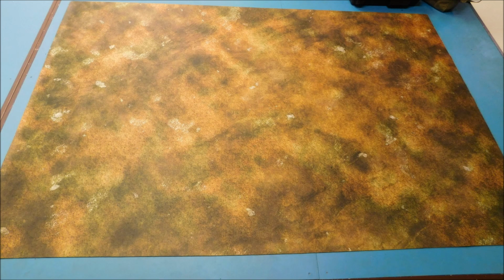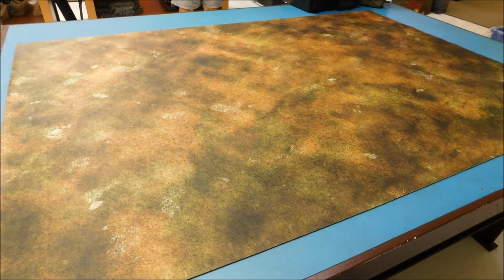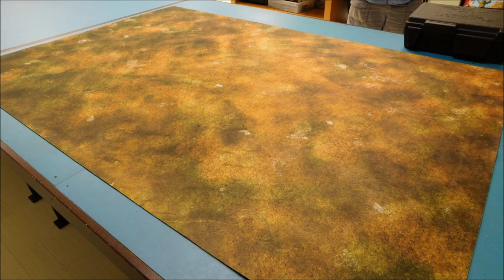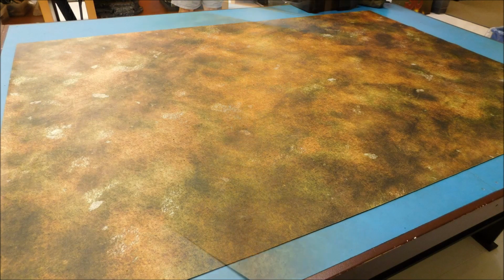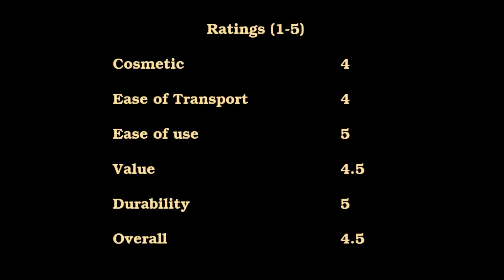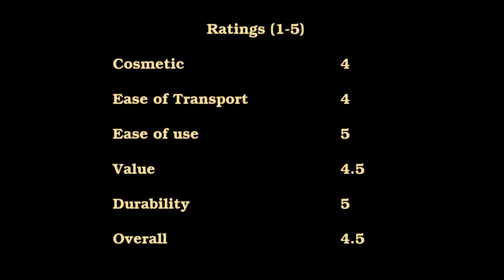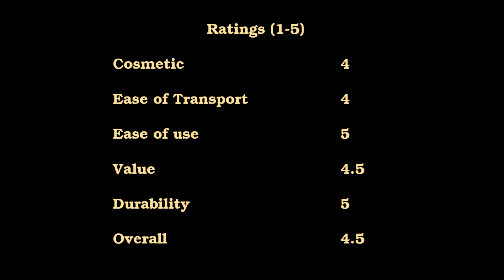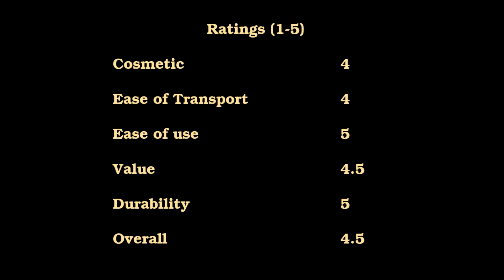Frontline Tundra 1